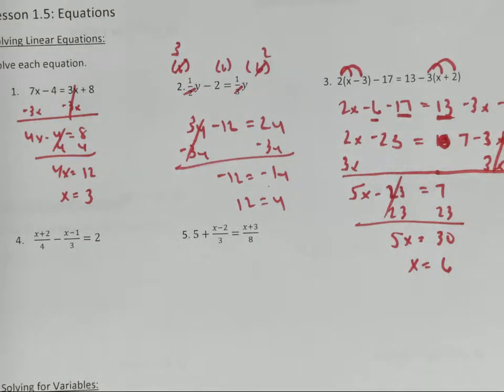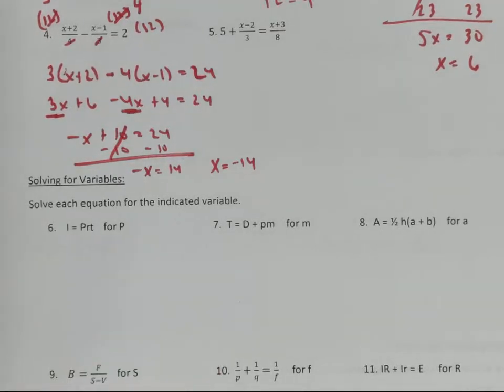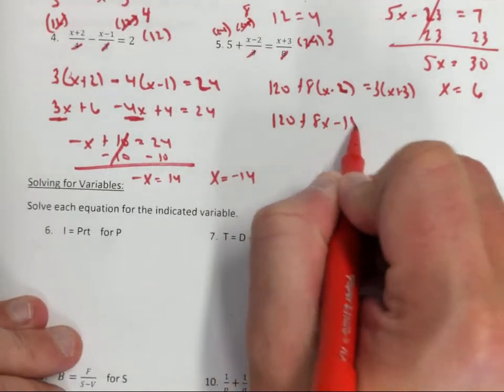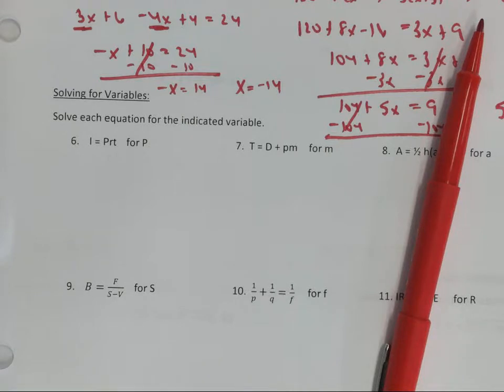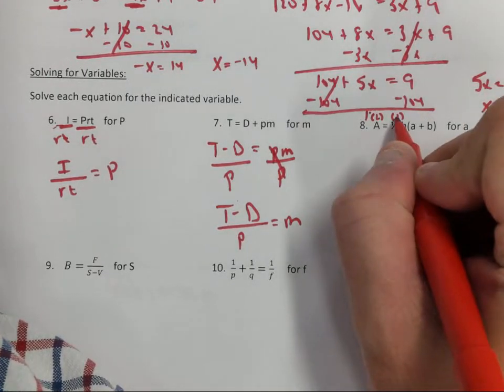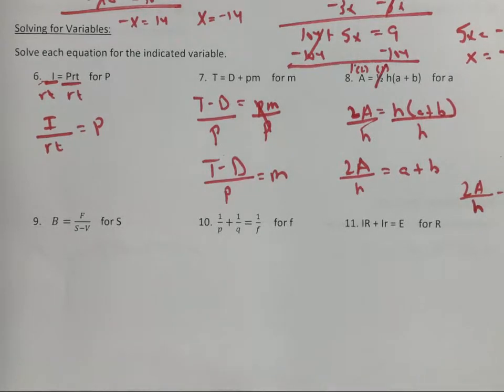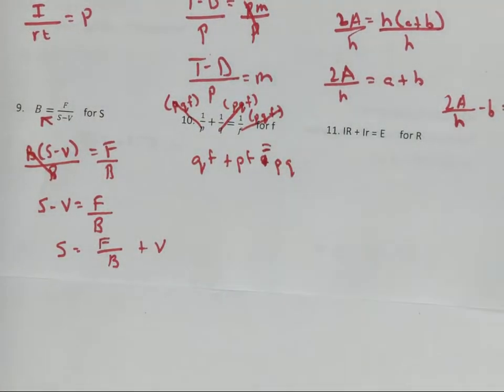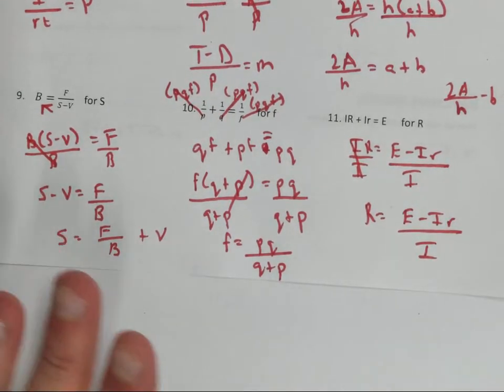MTH 112 Lesson for 08-09-18: Solving Linear Equations